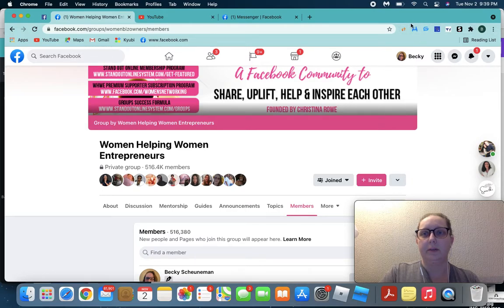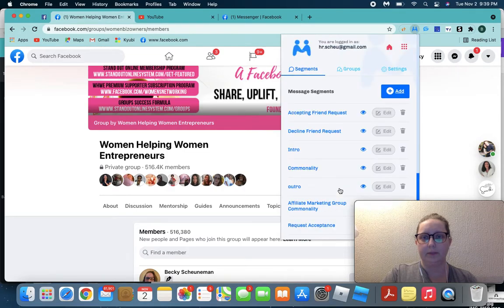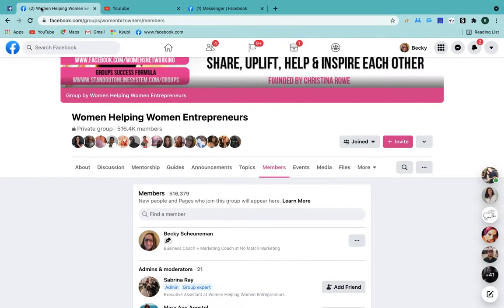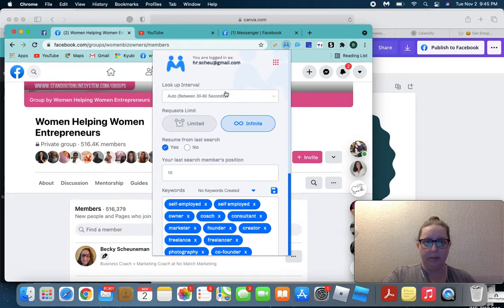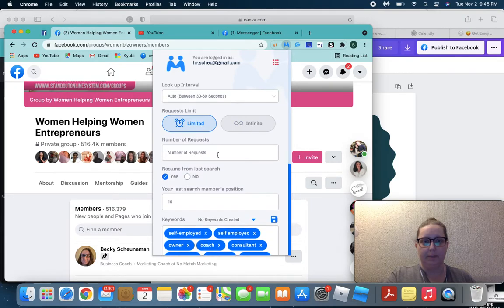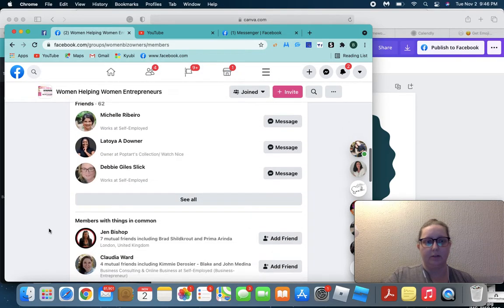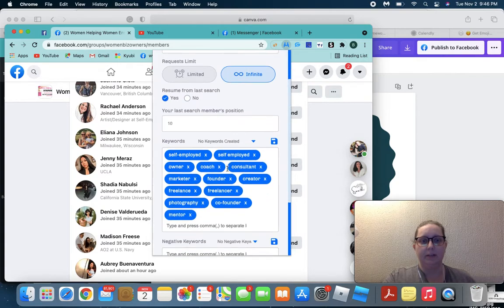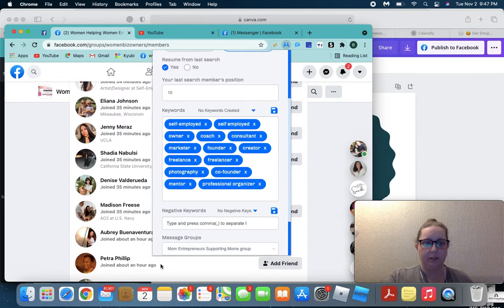friend connector demo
Sign Up for a FREE LIVE DEMO & 14 Day Trial

See a demo of Genius Connector & Genius Messenger
How to quickly and easily find warm leads and send a friend request.
Keep notes for each contact within THE SAME app
Schedule Follow Up Reminders
Use canned responses for frequently sent messages and links

My Favorite Tools for Online Entrepreneurs
15 Day Business Builder Challenge

***Website Builders***
The   M O S T   Complete Marketing Platform